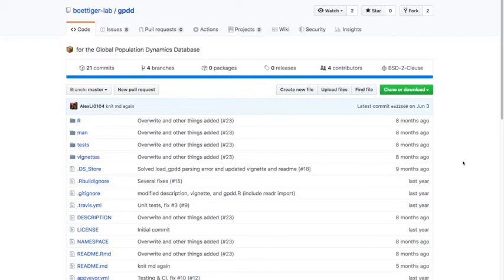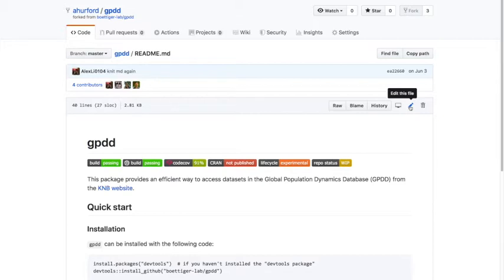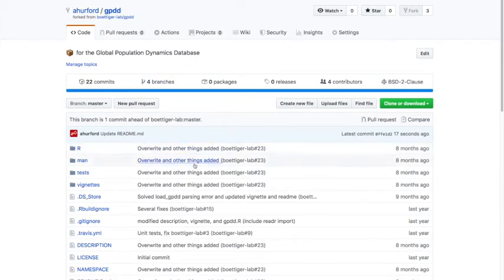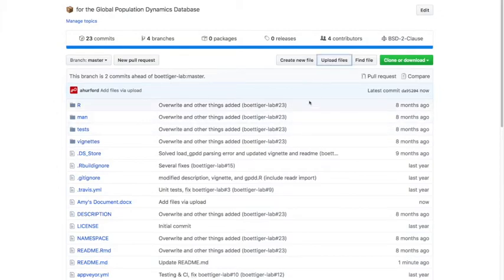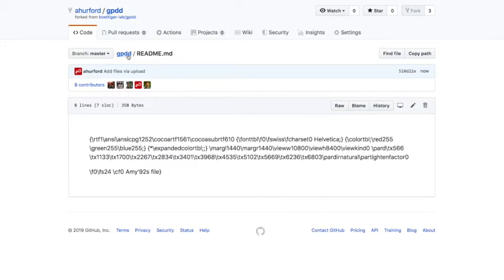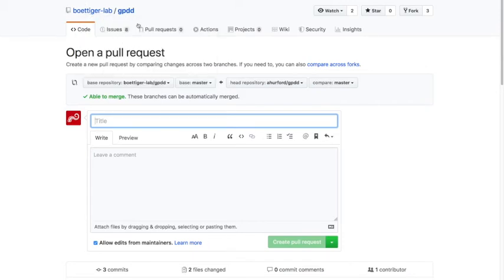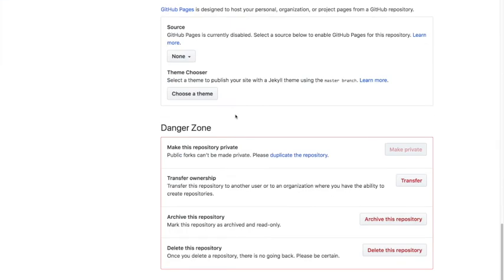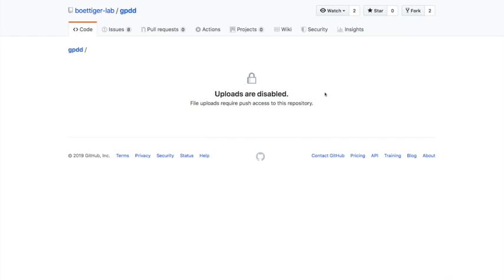Contributing to Github